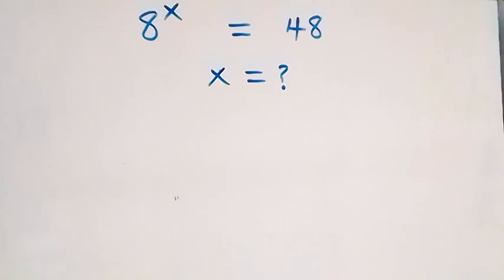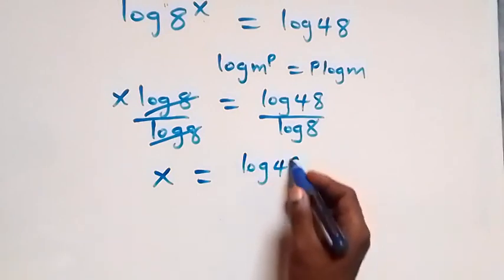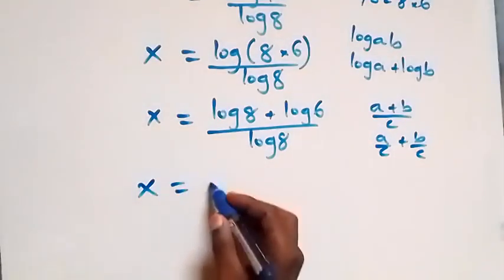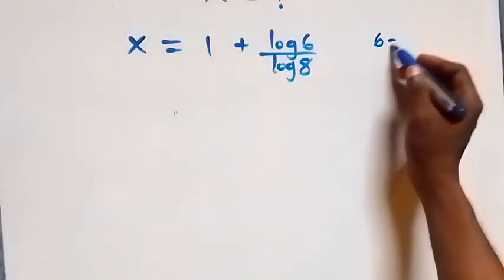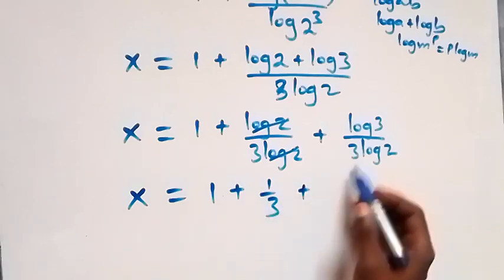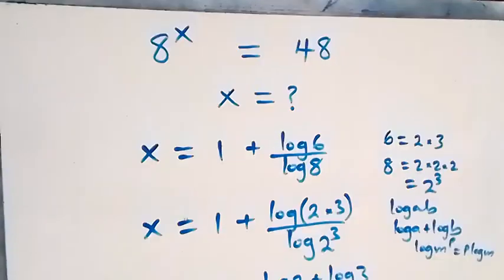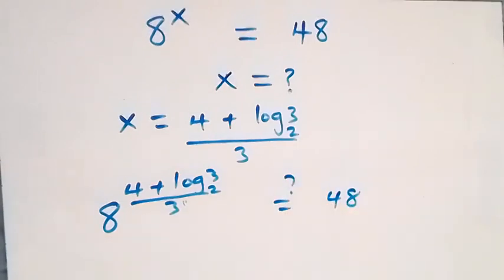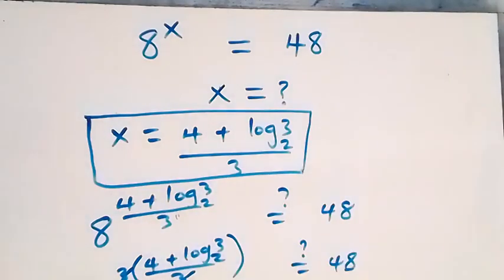Germany | Can you solve this? | Math Olympiad Problem